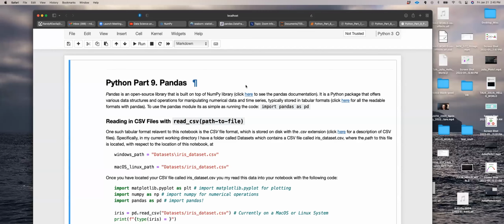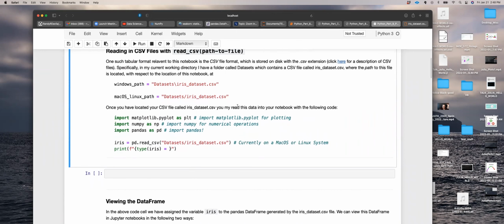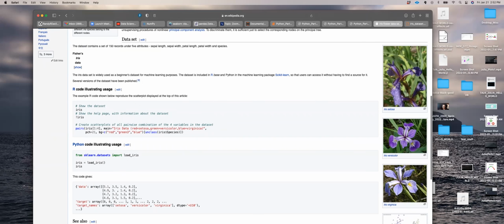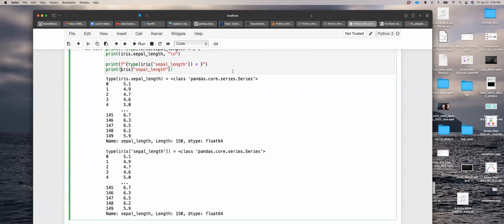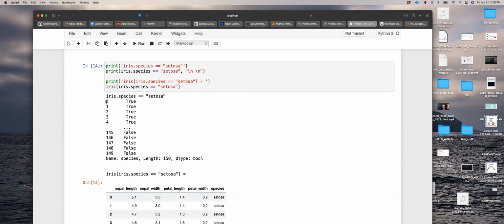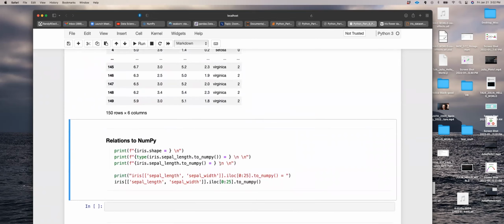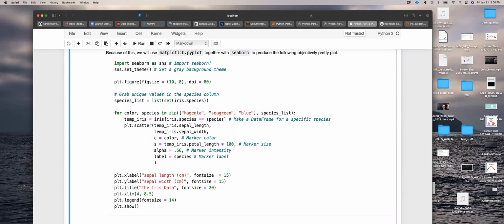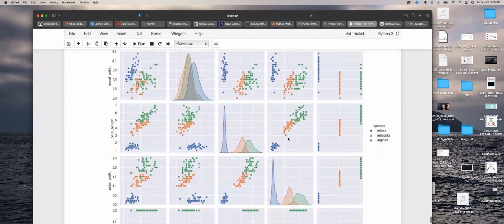Data Science and Machine Learning (Video 2.4): Pandas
In this video we continue our crash course on Python programming needed for data science and machine learning. More specifically, we work through a Jupyter notebook linked in the description below which illustrates the basic functionality of the Python Pandas package.